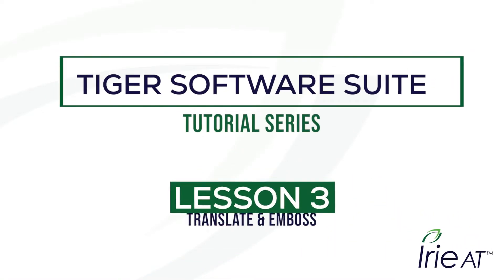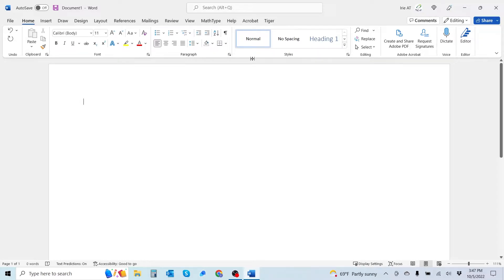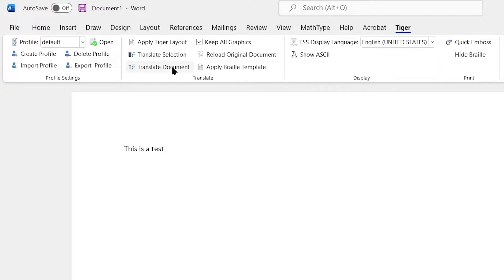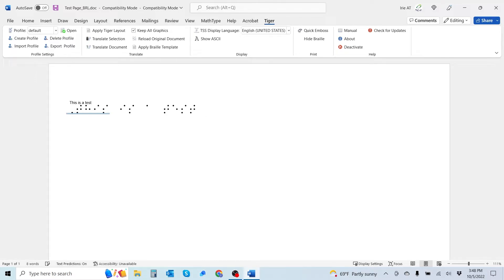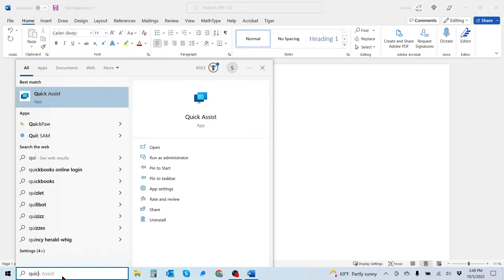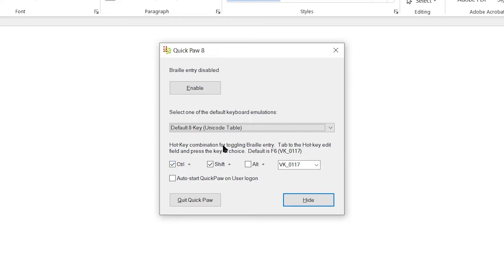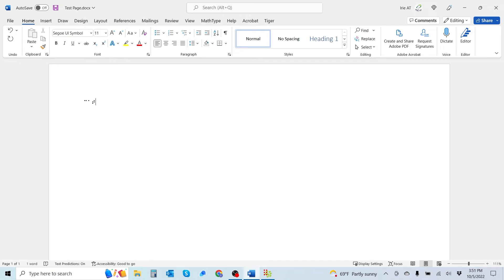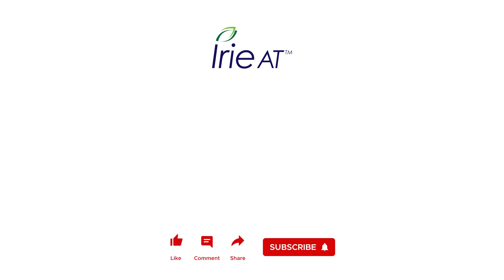Tiger Software Suite v8: Tutorial Series, Lesson 3 - Translate & Emboss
Watch this video series for step by step instructions on translating text to braille and embossing using the Tiger Software Suite v8; the latest version. See how easy it is to use the Tiger Software Suite to generate braille and tactile graphics; and even braille math.

Making braille with the Tiger Software Suite is as easy as using MS Word and MS Excel. Tiger Software Suite acts as an add-in to Word and Excel, so - if you know how to use MS Office - you already know most of what you need to use the Tiger Software Suite.

Not only can you make braille text with the Tiger Software Suite, but tactile graphics as well. Create tactile drawings and even charts and graphs. Import graphics and quickly convert them to braille.

Do you need to create braille math? With the Tiger Software Suite, you can quickly take equations from MathType and create braille math. You can even translate math equations and literary text into their respective braille codes, simultaneously in the same document.

Whether you are receiving PDF’s, Google Docs, paper documents or even just photos of the whiteboard; we can show you how to quickly convert the print documents into braille and tactile graphics. Check out the entire Tiger Software Suite v8 Tutorial Series to see all the steps.

Mailing Address:
7555 NW Oak Creek Dr